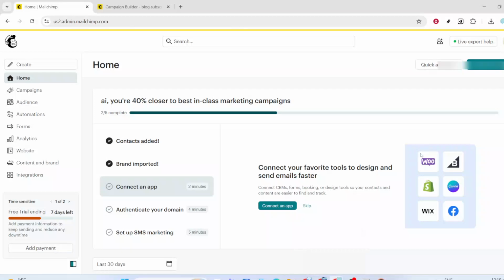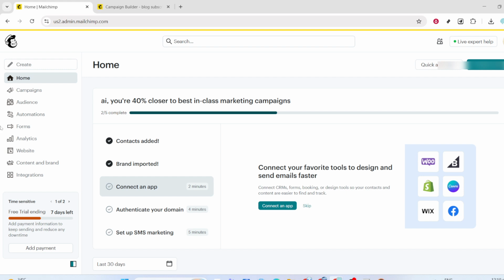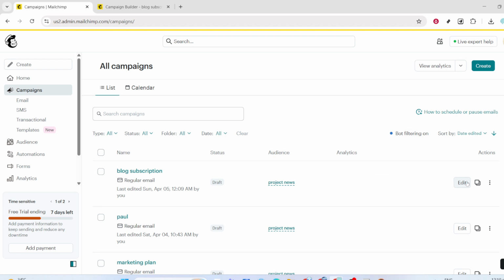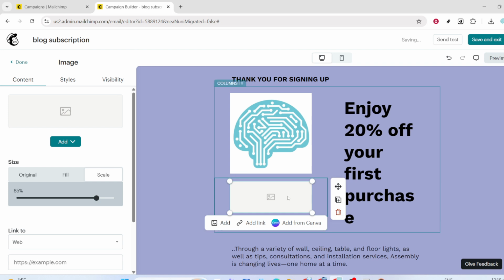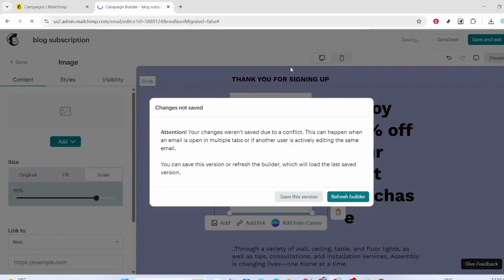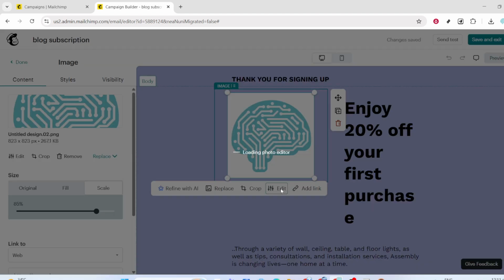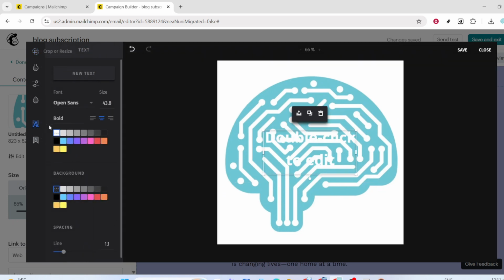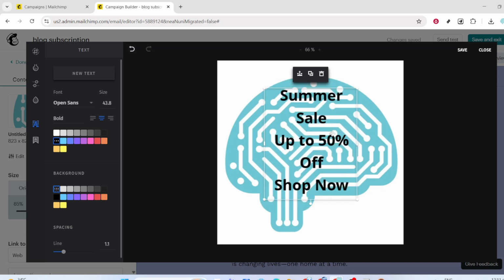How to Put Text Over an Image in Mailchimp (Easy Guide)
In this video, we discuss how to put text over an image in Mailchimp using the built-in photo editor. You'll learn to add text to an image in your email campaign, adjust text size and position, and save your text overlay design. We cover the exact steps to create a text overlay in Mailchimp's campaign editor, including navigating to the Text Design tab and formatting your text.

00:00 Introduction
00:23 Navigating to Campaign Editor
00:48 Loading the Content Builder
01:11 Uploading an Image
01:39 Opening Image Editing Options
02:00 Adding Text Overlay
02:10 Formatting Text Color and Size
02:33 Saving Changes in Photo Editor